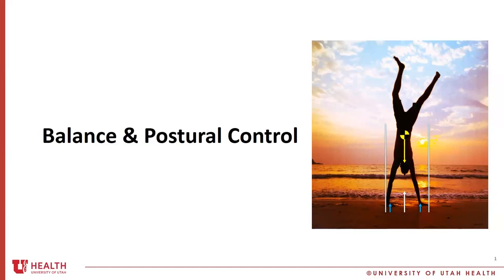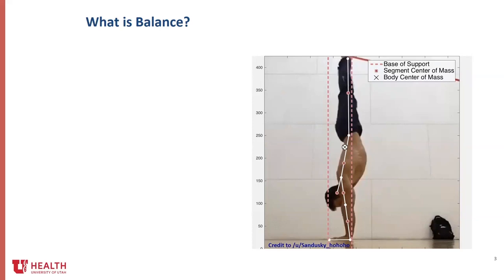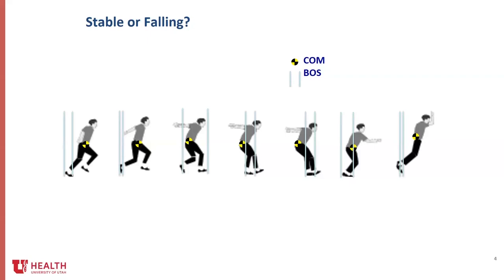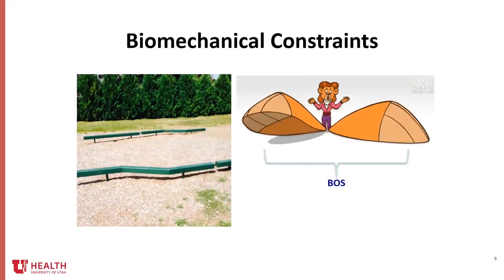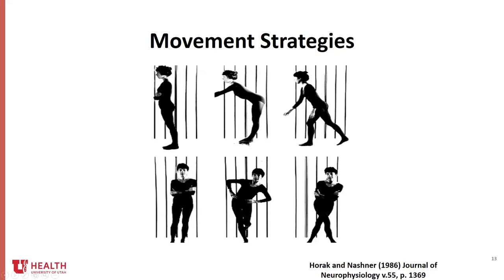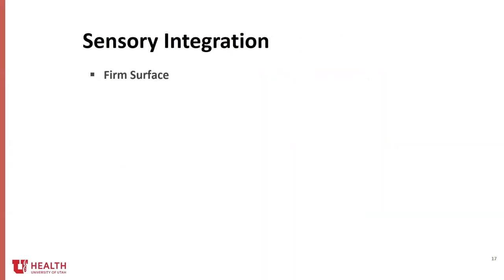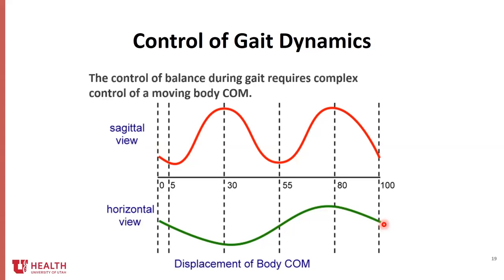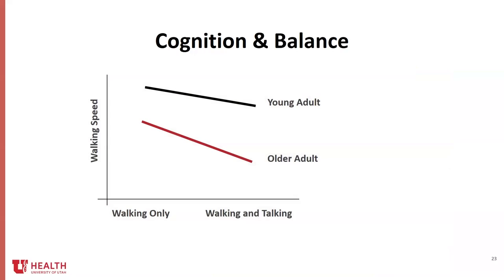8 2 7 2 ENIGMAU Balance